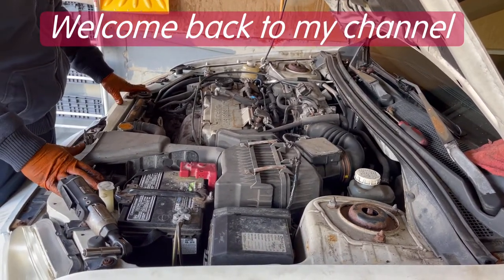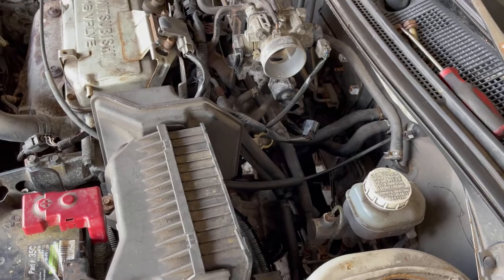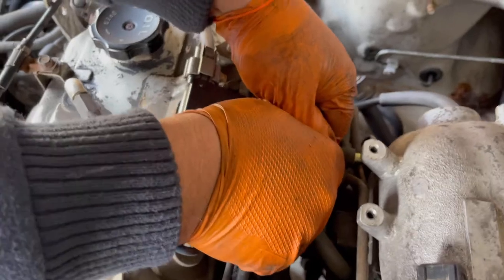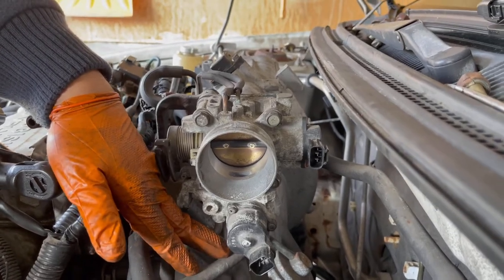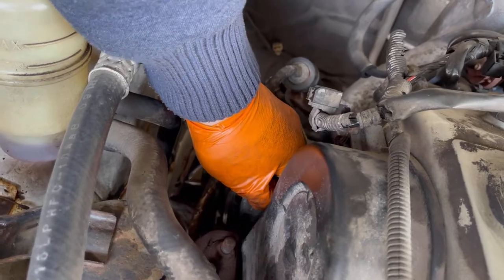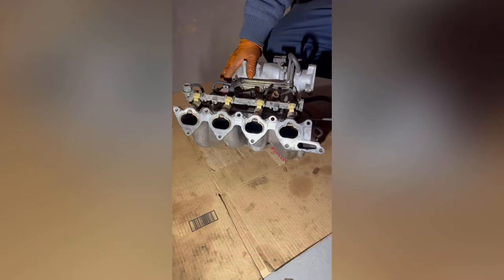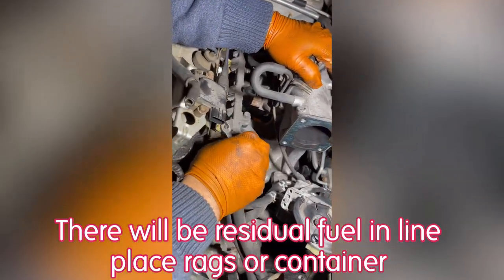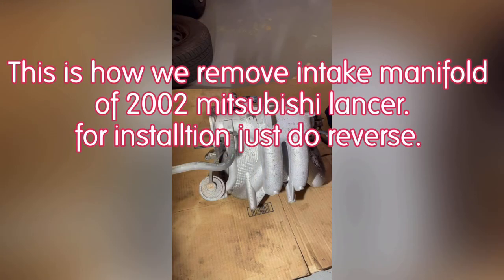2002 Mitsubishi Lancer Intake Manifold Removal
2002 Mitsubishi Lancer Intake Manifold Removal